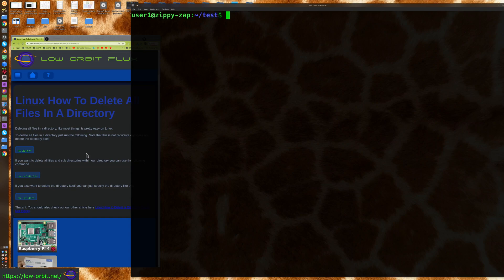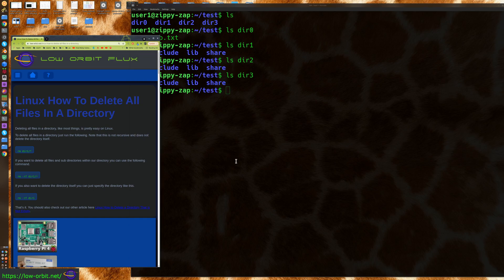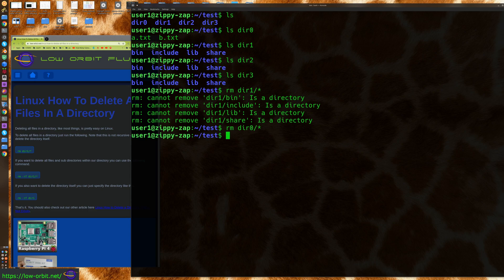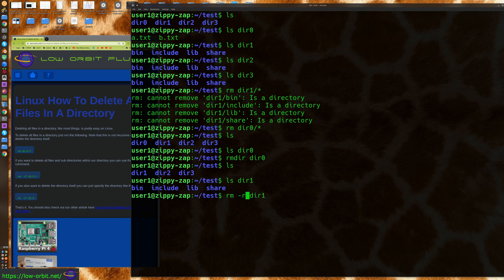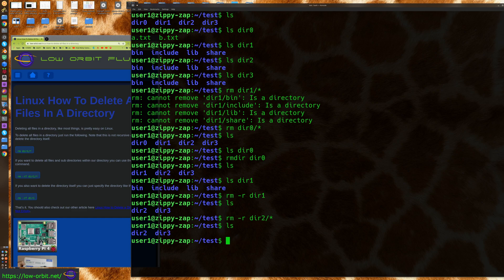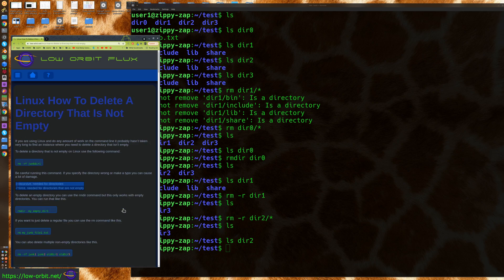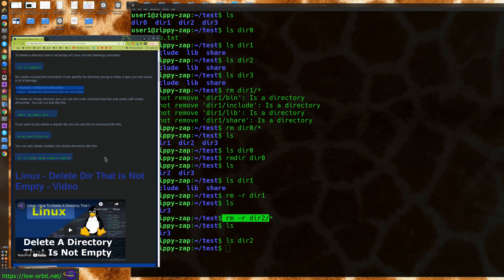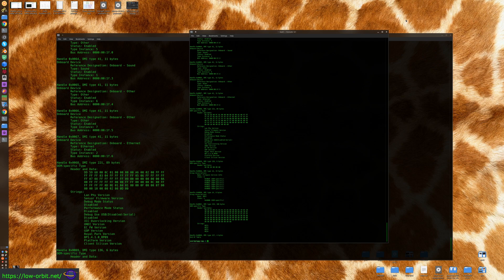Linux How To Delete All Files In A Directory